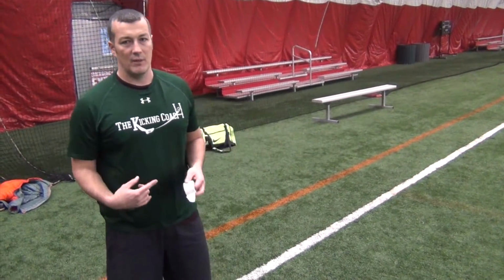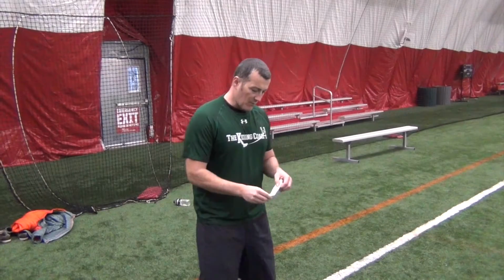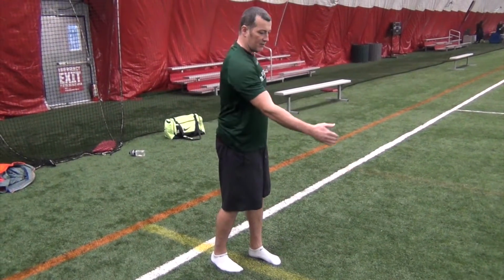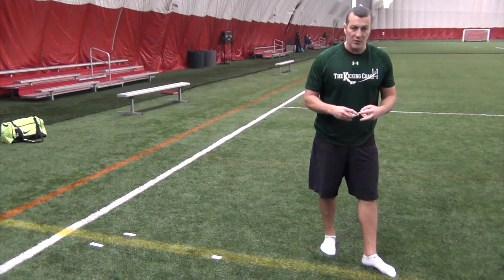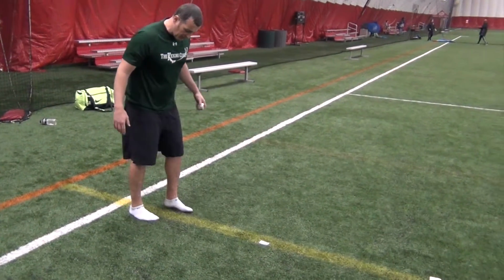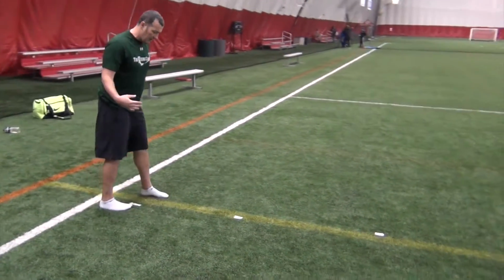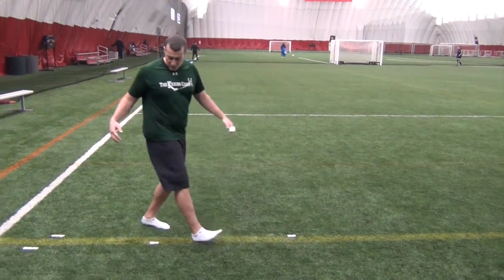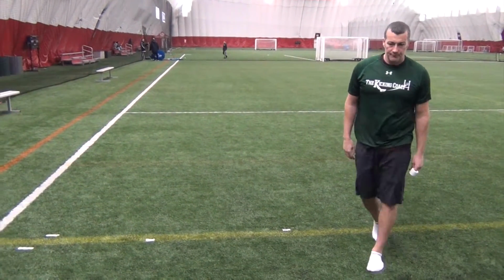Professional Punting Steps Drill - TheKickingCoach.com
Increase punting power and consistency in few minutes per day with this simple drill.